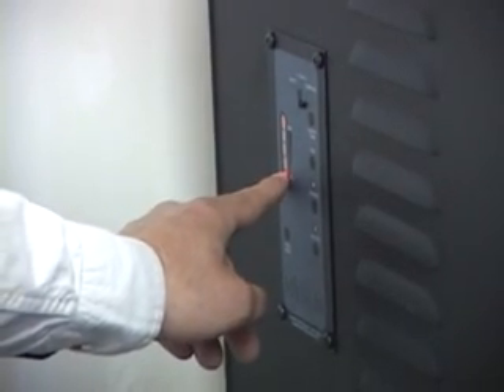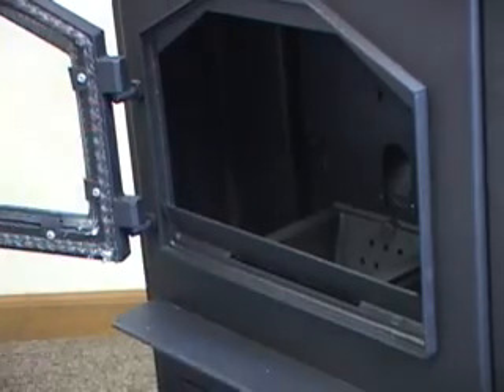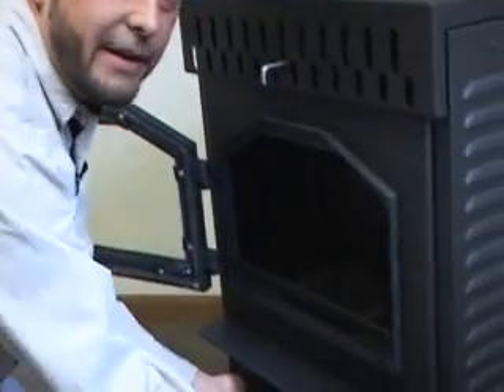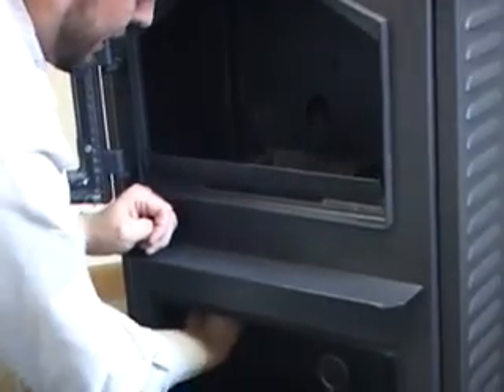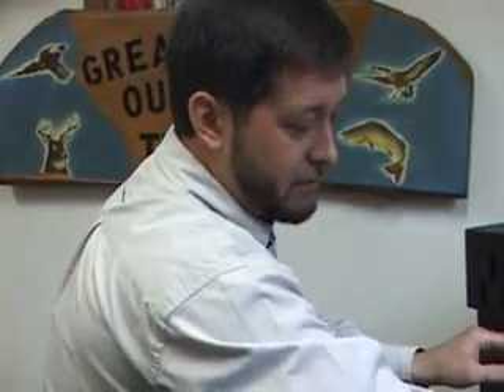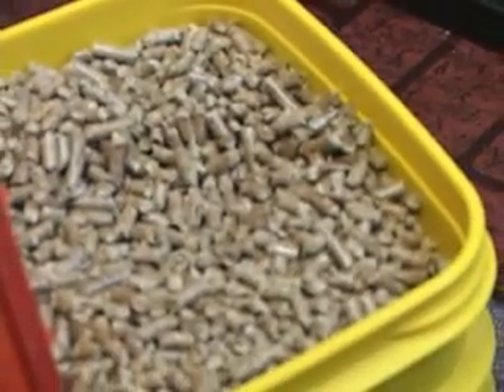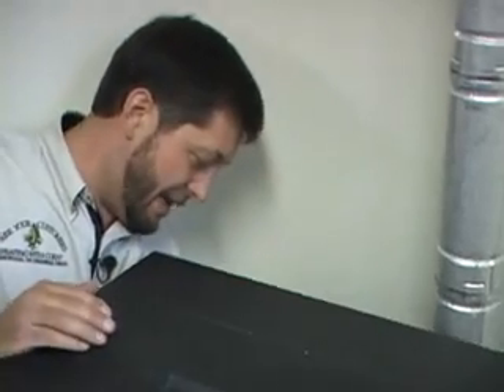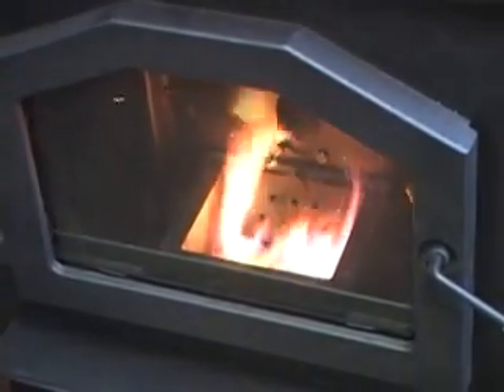Great Lakes Outdoors with Rob Trott 3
How do I save money on heat and fuel? Request a "Free Buyer's Guide to Finding the Best Renewable Energy Appliance" Part 3 of a 3 Part Series: Rob Trott shows us how to save a ton of money on heating costs and use home grown fuels. Great Lakes Television: The Magnum Difference Show #2214